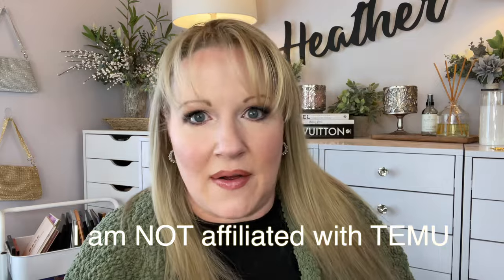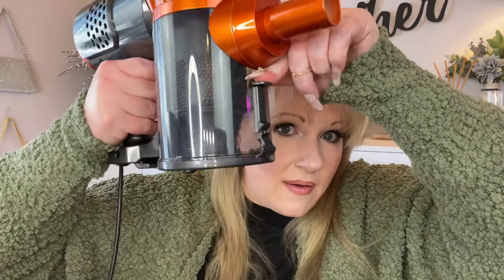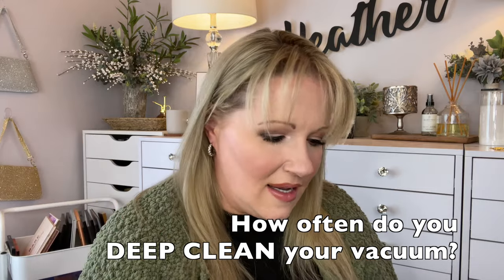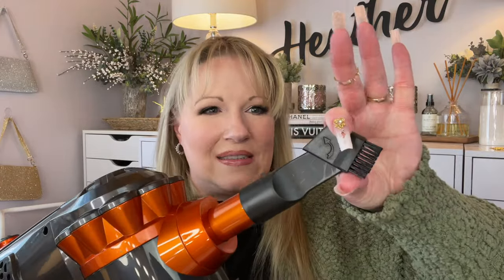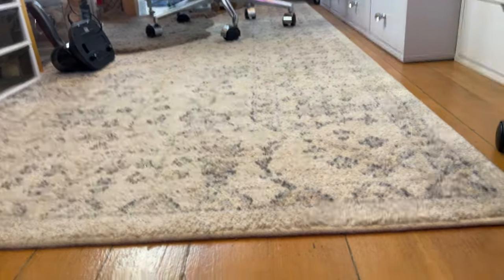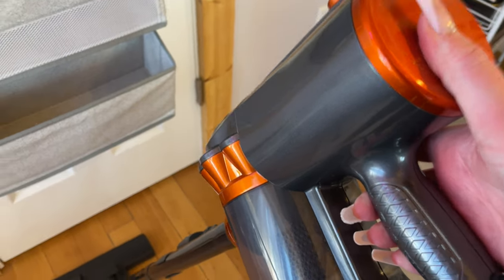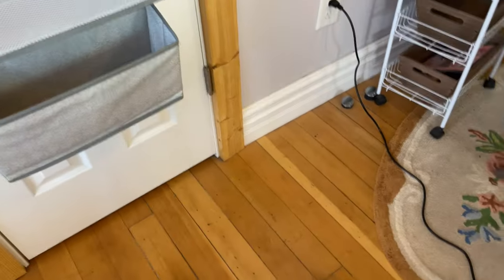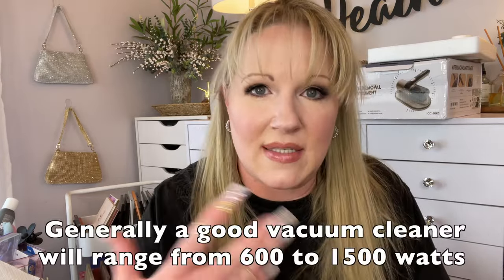TEMU Vacuum & Metal Detector REVIEW! NOT AFFILIATED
Let's review 2 VACUUMS & 2 METAL DETECTORS!  I hope we can find some treasures to help support my TEMU addiction!  I was SURPRISED on what I discovered about one of the vacuums.  Make sure to comment and let me know what you thought about this review and the things I discovered with all 4 products!
DON"T LET  MY NAILS TRIGGER YOU...I AM TESTING TEMU NAILS.  I WILL BE DOING AN UPDATED REVIEW ON THIS SOON! I do NOT normally wear my nails this long.  I have been wearing TEMU nails exclusively for over a month now and I will be posting an updated video with my review about TEMU nails SOON!

I am NOT affiliated with TEMU

Please "LIKE", "COMMENT" & "SHARE" my channel and videos to help support me and my YOUTUBE JOURNEY!

WANT ME TO REVIEW AN ITEM? OR JUST WANT TO SEND ME SOMETHING?

I am going to order one of these:
AMAZON Mattress Vacuum (great sale price now)
AMAZON Mattress Vacuum ($30 off coupon on this one!)

UV sanitizing products to keep phones, rooms & surfaces clean:
Sanitizer Bag
Sanitizer Box (for small items)
Sanitizer Light Bulb
Cell Phone Sanitizer
Small Box Sanitizer
Wand Sanitizer
Wand Sanitizer (I think I am getting this one)
360degree sanitizer (this looks NICE!) a little pricey
Room Sanitizer

The Best Metal Detectors according to experts (info from Popular Mechanics)
Best Overall
Best Value
Simple & Portable
Most Powerful
Best for underwater
Best for kids
Best High End

💎 💎 💎 💎 get asked this question a lot. "What are those drawers behind you?"
I purchased them from Impressions Vanity and they are called "SlayStation 9-Drawer Makeup Vanity Storage Units"

⭐️ Big Bondini Nail Glue (This is the nail glue that I use)

⭐️ 🌟 I am an AMAZON Associate/Influencer ⭐️ 🌟
 I make a small percentage from qualified purchases. (no extra cost to you)

⭐️ Thank you for being here and supporting my channel. every view, comment, "LIKE" and subscriber warms my heart! ❤️

⭐️ Here is my Moms link to her ETSY Page .LMarBeadDesigns

Please give her a "FOLLOW" and "❤️ " a few of her items 😊 .Maybe make a purchase?